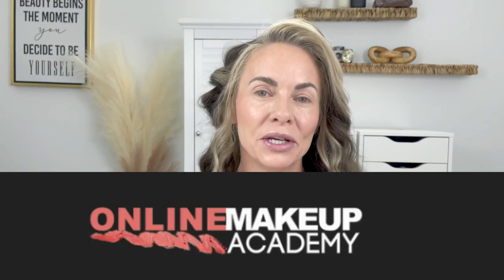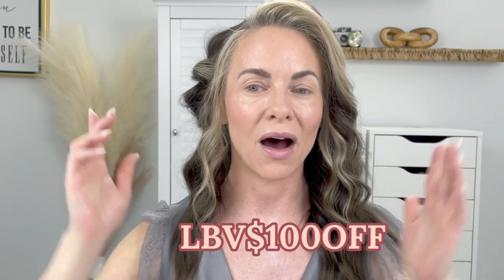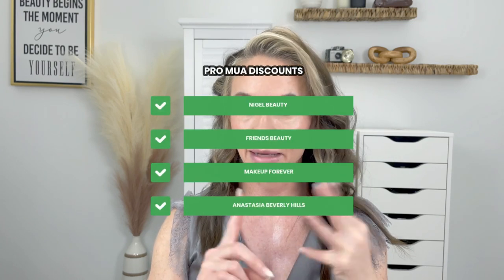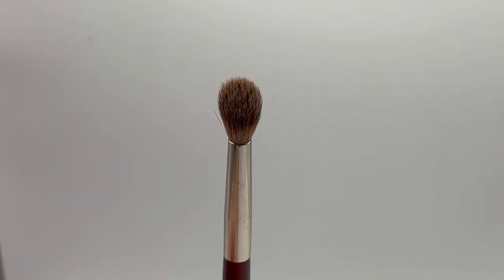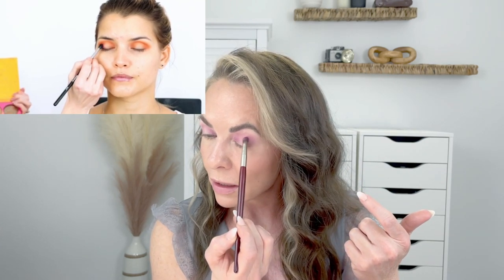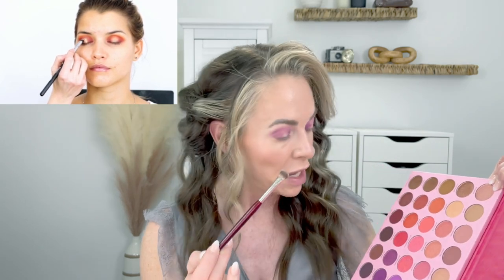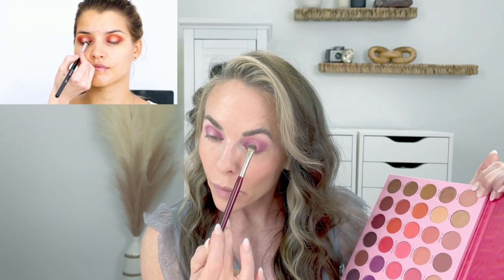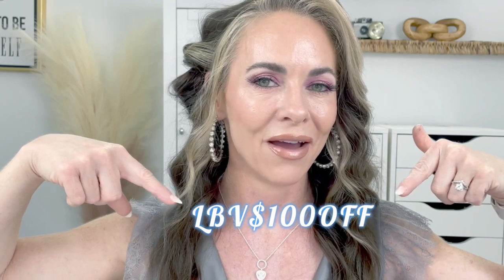Become a PRO MUA | ONLINE MAKEUP ACADEMY Review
Become a makeup artist with feedback on your work through Online Makeup Academy.  It doesn't matter your age or skill level, anyone can become a makeup artist.

Amazon Store

Terissa!

Timestamps
00:00 Introduction
00:15 Elite Career Path Online Makeup Academy Review
00:35 Online Makeup Academy Curriculum
00:57 Makeup Artist licensing requirements
01:10 Benefits of online makeup courses
02:17 How to get PRO Makeup artist cards
03:27 Professional MUA makeup kit
03:57 Halo Eye Tutorial
07:31 Online Makeup Academy Discount Code

Current sub 587 1/17/24
Posted Sun 0900